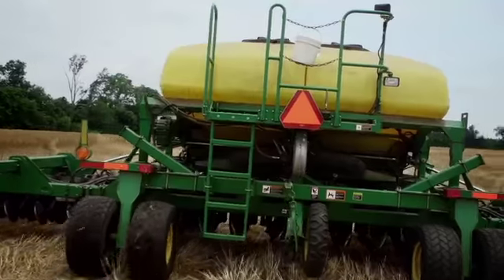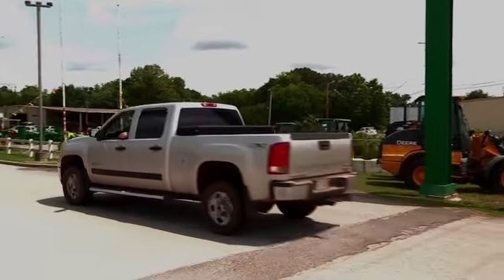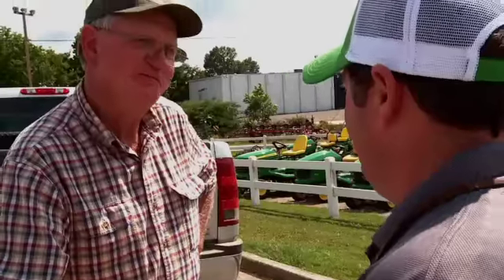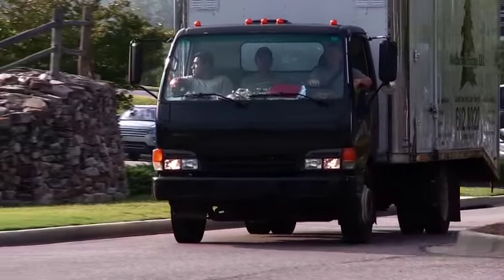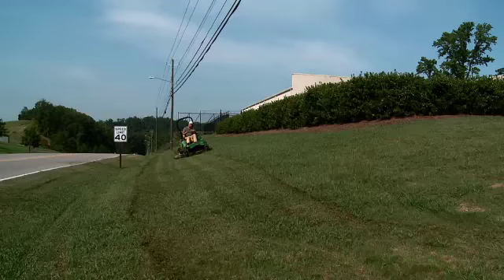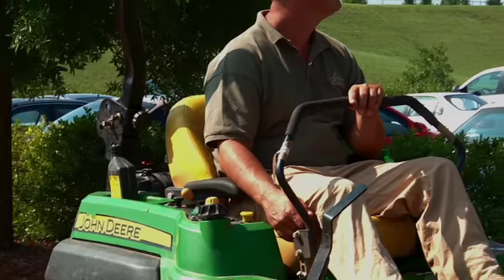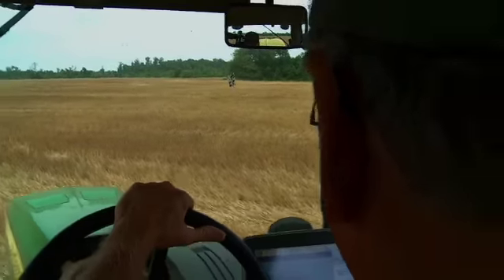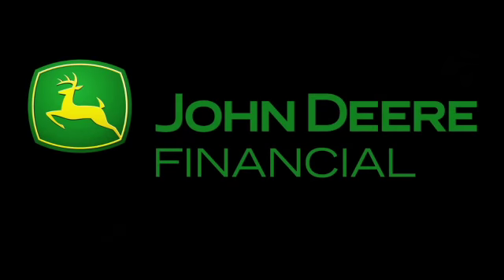John Deere Financial